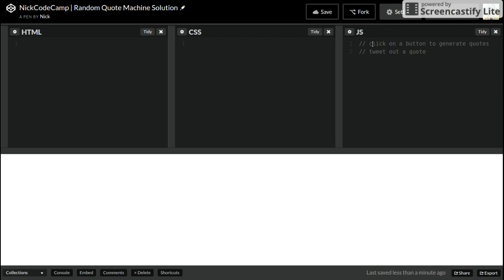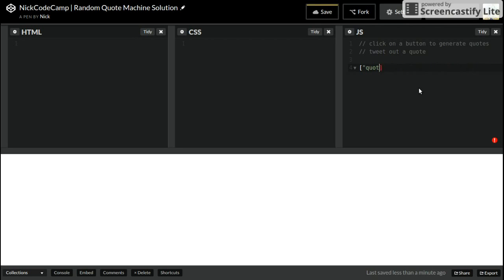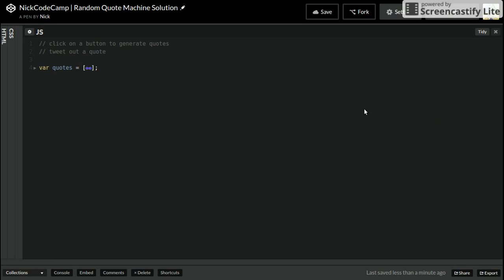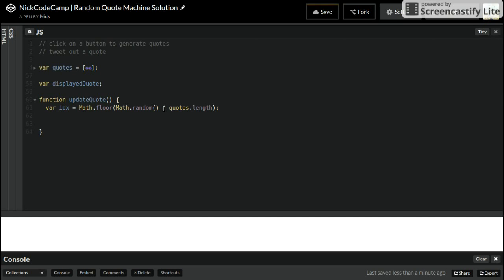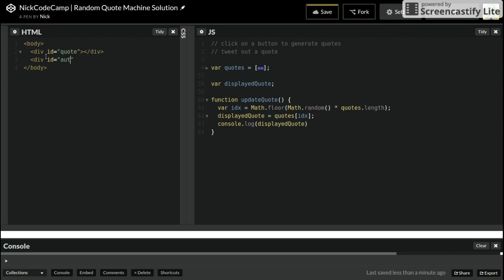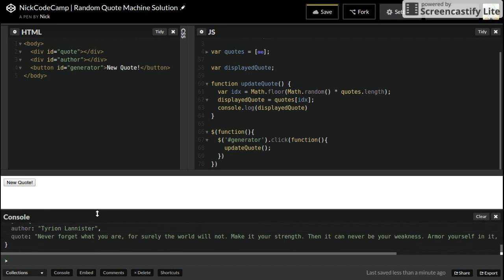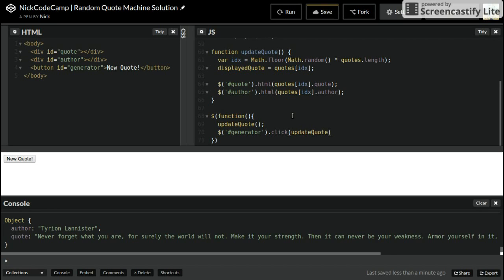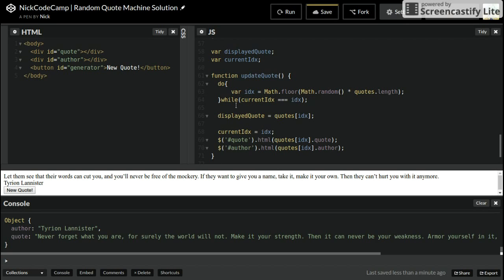RANDOM QUOTE MACHINE Pt. 1/3 (JavaScript) | FCC Intermediate Front End Projects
In Part 1 we will deal with setting up our JavaScript files to contain a list of quotes and serve them randomly.

0:00 - Intro.
1:14 - Creating a data structure
5:44 - Adding global variables in a browser
5:44 - Creating a "random quote" function.
7:07 - Creating a function to change the quote.
9:45 - Displaying a quote in the HTML (event listeners).
16:55 - Preventing duplicate "random" quotes.